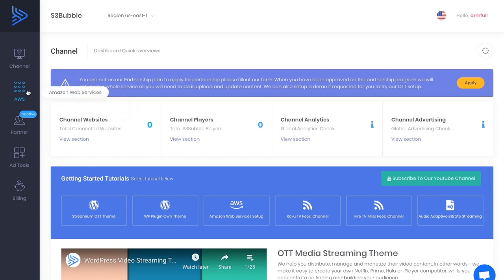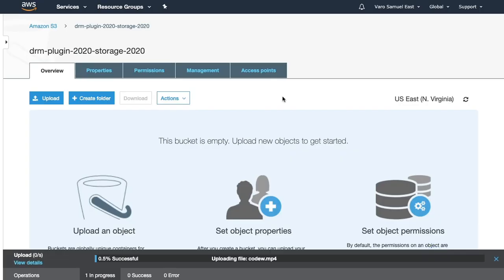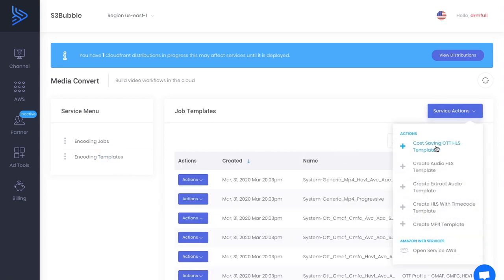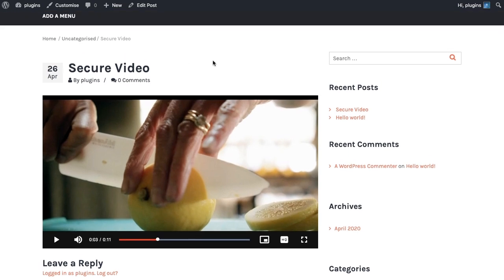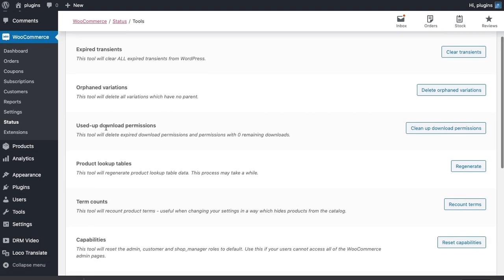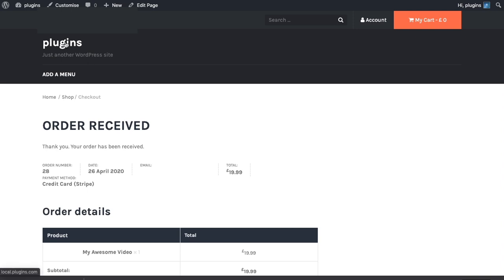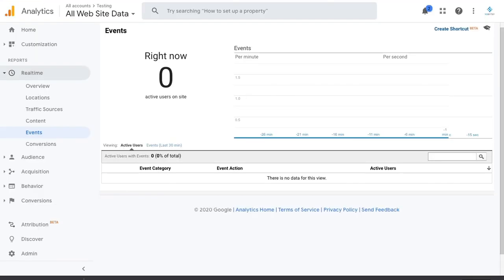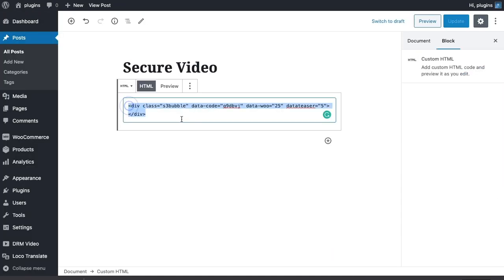Secure WordPress Video Streaming Full Tutorial 2020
In this video, we will take you from start to finish on how to secure your video content with AWS DRM and then monetize your content using Woocommerce. You can also add Dynamic Watermarks that will display the users IP and email over the video.

We will show you how to prevent your videos from being download with download extensions like Skyload, Video Download Helper and Coc Coc browser and many more.

Video overview.
1. Connecting S3bubble to AWS.
2. Setting up workflow new or existing.
3. Uploading content.
4. Encoding to secure DRM 128 AES HLS Adaptive bitrate.
5. Adding bif image for Netflix style thumbnails.
6. Connecting to Wordpress.
7. Adding a player.
8. Creating and connection a Woocommerce product.
9. Adding via block editor or HTML code
10. Testing Woocommerce flow with Stripe payment.